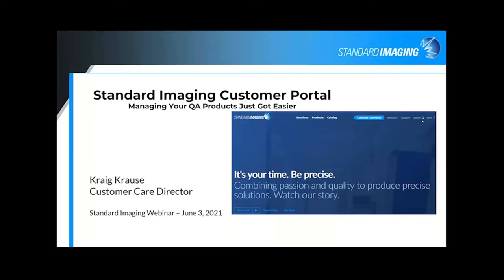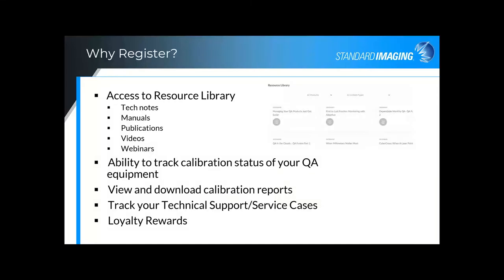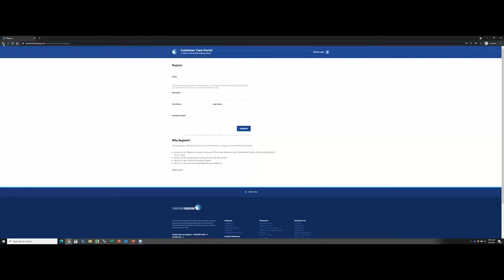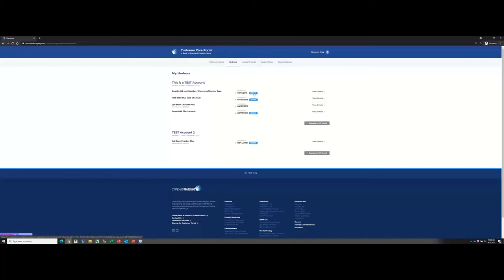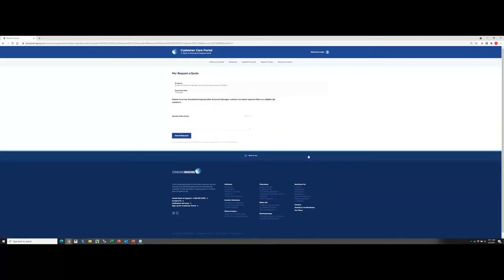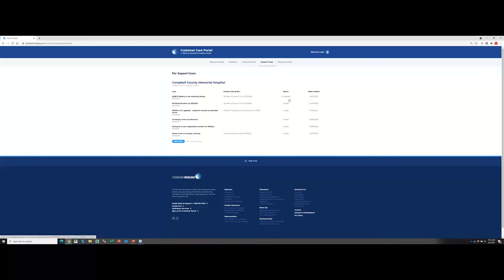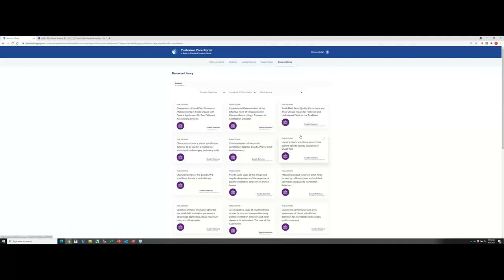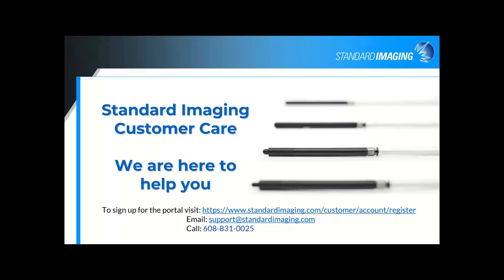Customer Care Portal: Managing Your QA Products Just Got Easier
Our Customer Care Portal is a platform to help you manage your QA solutions and access helpful resources. Learn how to create an account in the portal and manage your hardware, software, calibrations, support cases, and more!